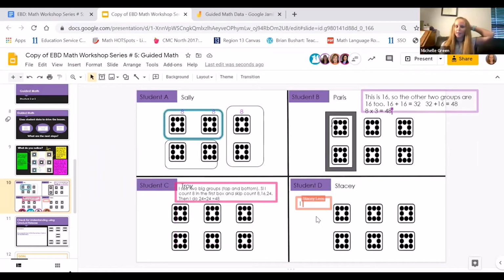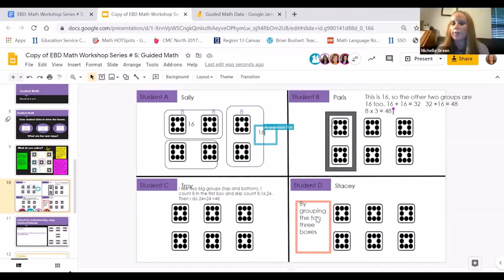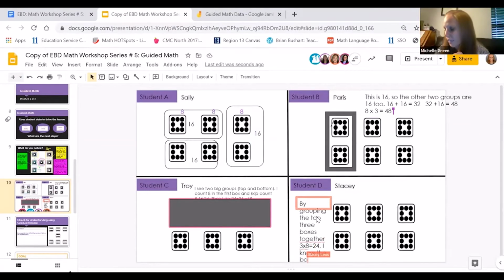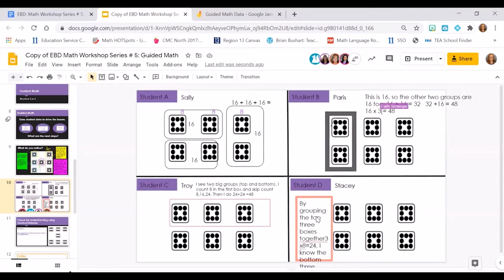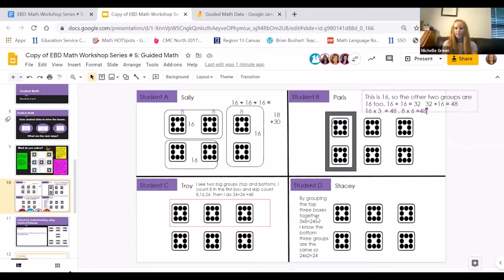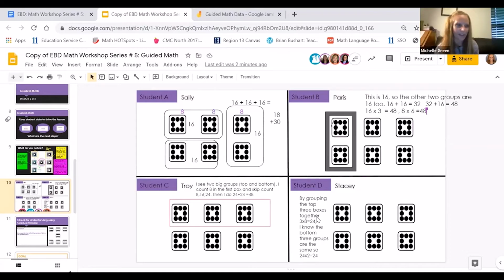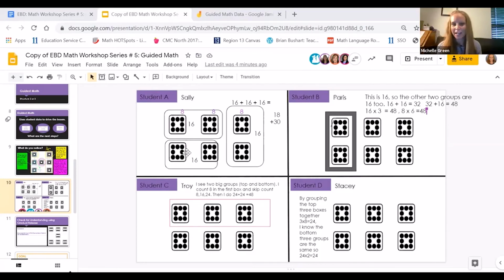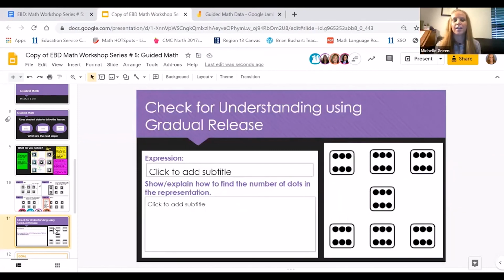Guided Math: Listening to Student Thinking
Are you intrigued and want to learn more about facilitating guided math groups in any learning environment? Use the link below to register for a one-hour asynchronous professional learning session offered through ESC Region 11.